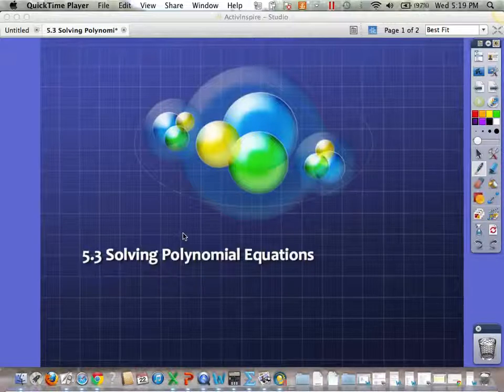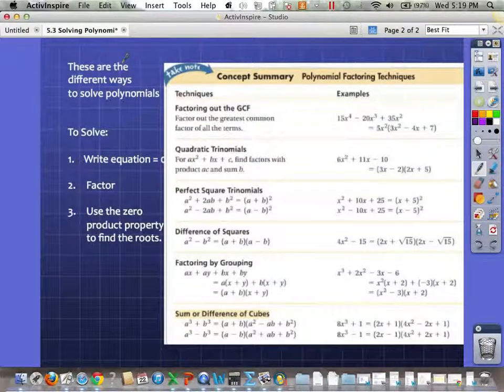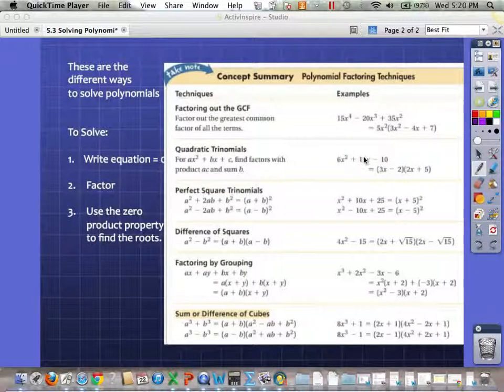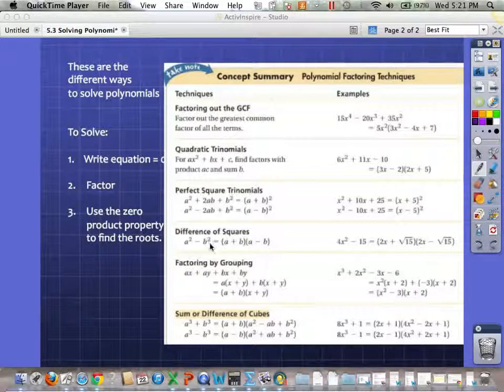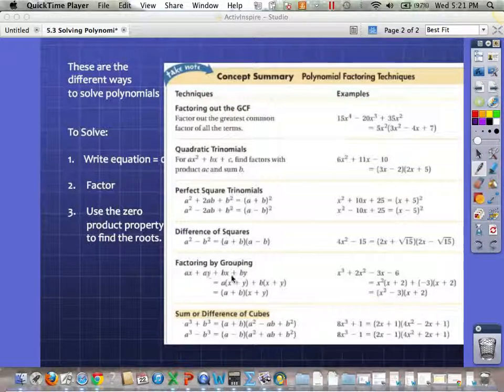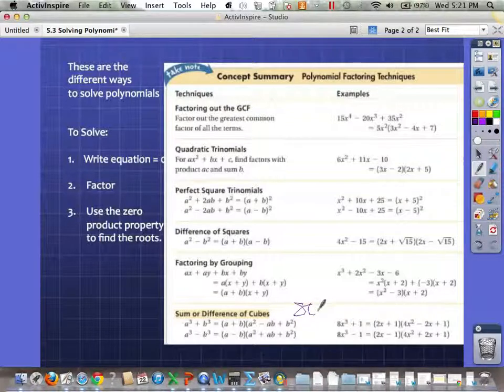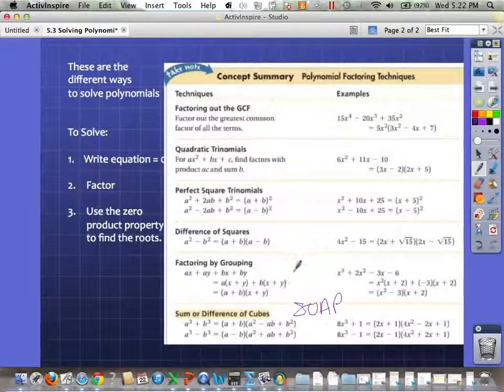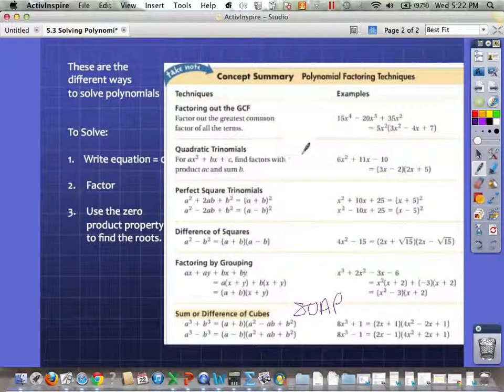5 3 Solving Polynomial Equations Algebra 2